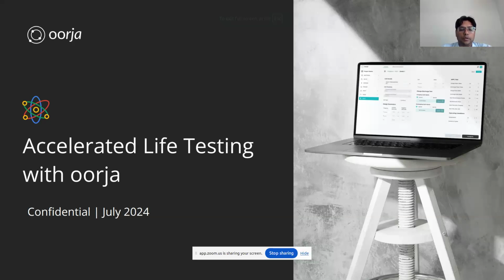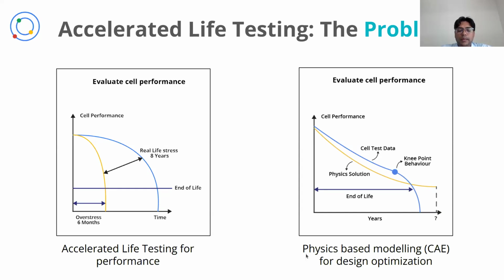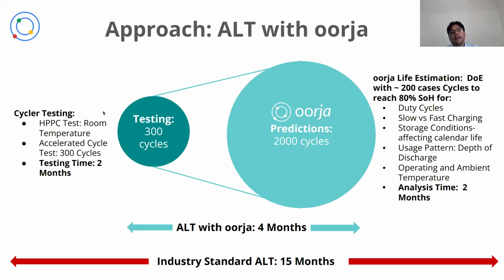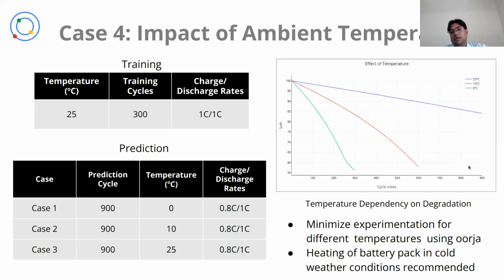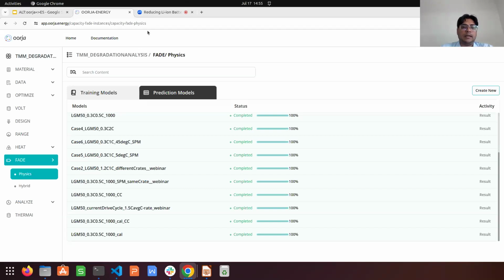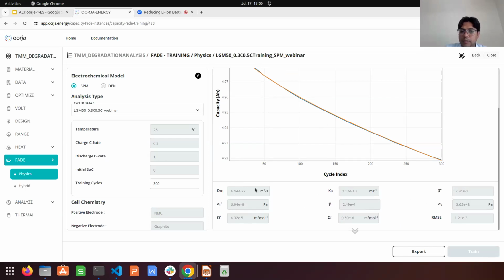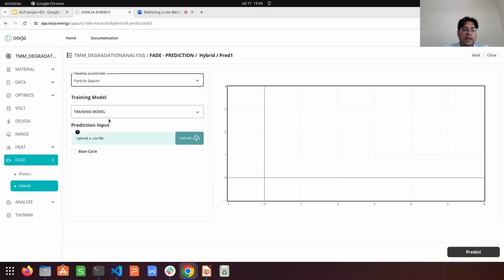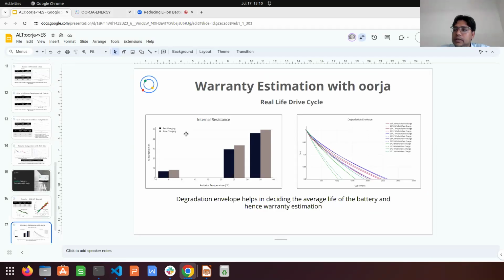Reducing Li-ion Battery Testing Time by 50%: Insights from Hybrid Simulation Techniques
Join us for an insightful webinar as we explore a new revolutionary hybrid simulation technique that reduces accelerated battery cycler testing time by up to 50%. Pure physics-based simulation struggles to model Li-ion battery degradation due to its multi-physics nature, non-linear behavior, and microstructural changes. Additionally, testing a battery under typical automotive conditions to predict a 10-year lifespan may require up to 2 years of continuous testing. Accelerated aging tests, while useful, may not perfectly replicate real-world conditions, leading to prediction errors of up to 20% when applied to actual field performance.
During the webinar, we will explore how a minimal amount of data can be used to obtain degradation and design parameters that allow for better prediction of battery and cell behavior under real-world operating conditions and drive cycles, saving time and cost during the design of the battery pack.